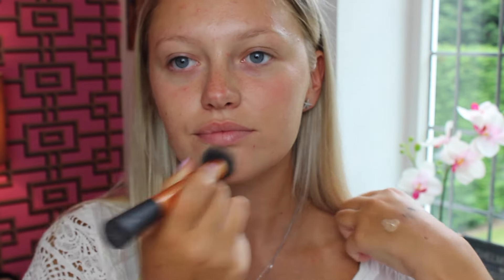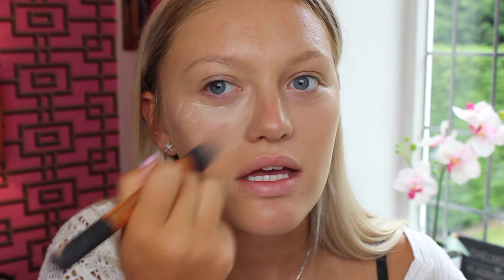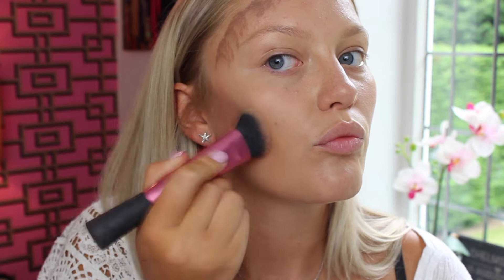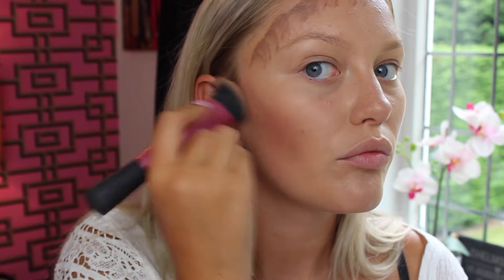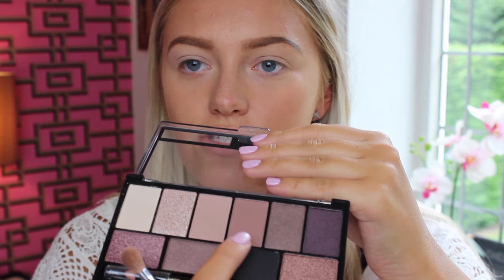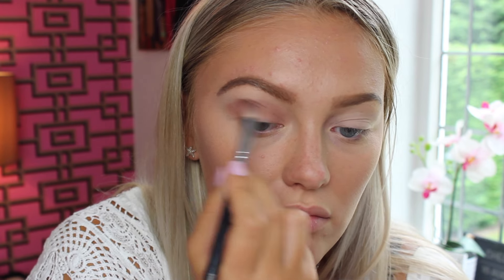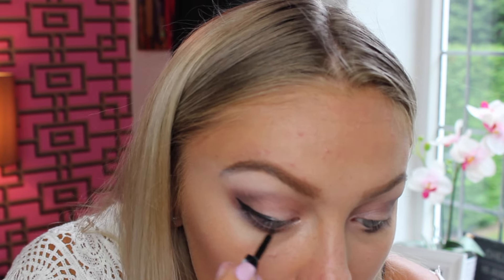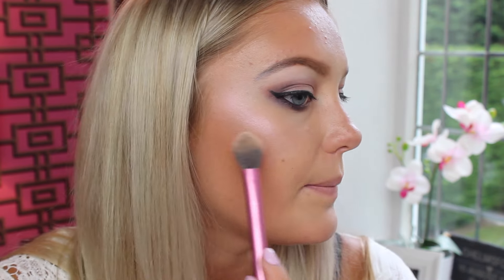TESTING MUA MAKEUP! | DOES IT WORK?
Hey Everyone!
I hope your all well, please bump the quality up to 1080HD!!
I hope you all enjoy this video, please leave me any requests for future videos!!!
Overall i spent £30 on MUA makeup but was able to purchase soooo many amazing products so this is a brand that I would personally highly recommend!

DEPOP: georgiamay_xoxo